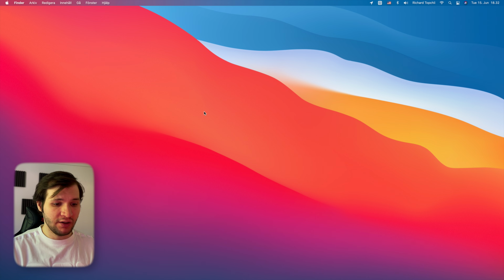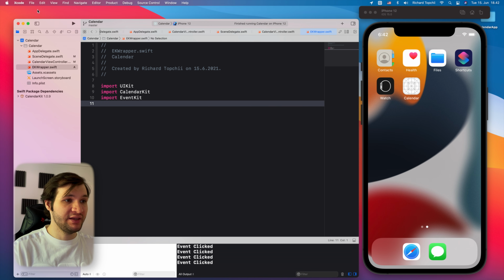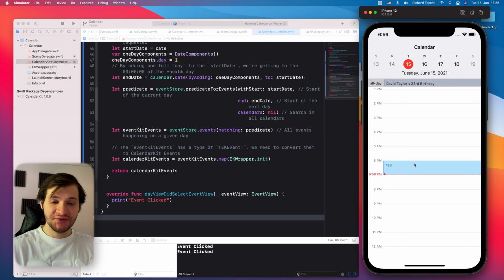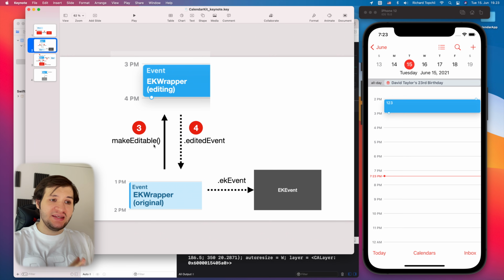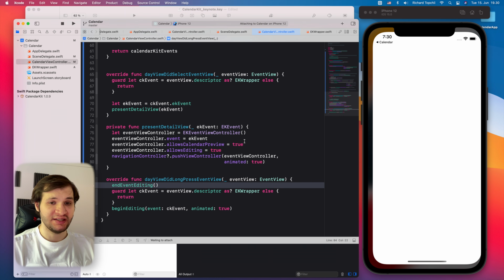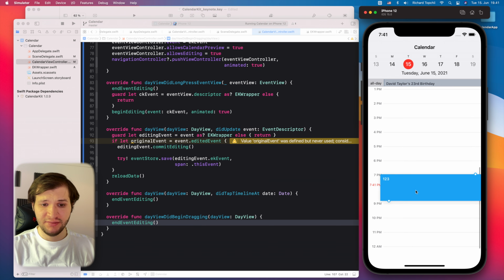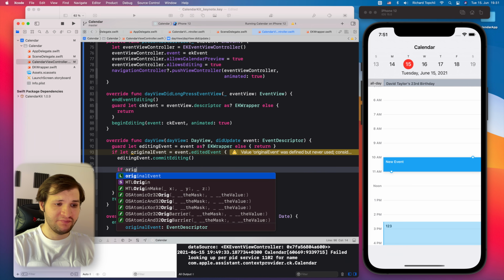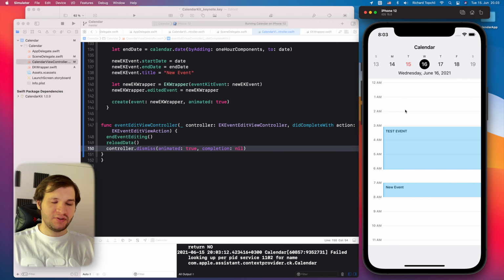Editing events: iOS Calendar app in Swift with CalendarKit (Tutorial)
In this tutorial we'll add event creation and editing support to our calendar application. We'll make it possible to edit the beginning and the end of the event by dragging it, as in the default iOS calendar app. To edit events by filling in a form we'll be using a framework called EventKitUI in addition to EventKit and CalendarKit.

CalendarKit is a Swift calendar UI library for iOS, iPadOS and Mac Catalyst. It looks similar to the Apple Calendar app out-of-the-box, while allowing customization when needed. CalendarKit is composed of multiple modules which can be used together or independently.

Timecodes:
0:00 Intro
0:39 Checking out previous project
3:22 Reacting to event selection
5:34 Adding a custom data model
13:35 Event detail view
18:15 How editing works in CalendarKit
24:28 Activating edit mode
28:28 Saving changes to the Event Store
31:50 Exiting edit mode
32:46 Creating new events
37:53 Showing a form for new events
44:34 Final result & explanation
45:11 Conclusion